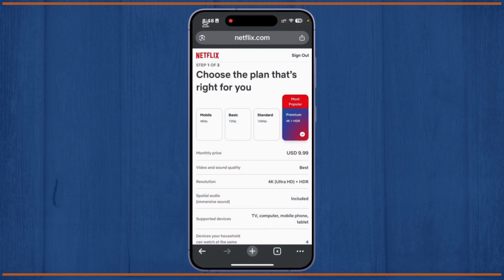How To Delete Top Searches On Netflix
Want to remove unwanted or embarrassing titles from your Netflix top searches? This video will guide you through the steps to delete top searches on Netflix quickly and easily. Whether you're wondering, "How do I delete top searches on Netflix?" or need help managing your search history, this tutorial has you covered. Learn how to clear your Netflix search history and keep your recommendations relevant. Watch now to see how you can delete top searches on Netflix today!​
Timestamps:
00:00 How to Delete Top Searches on Netflix
00:06 How Do I Delete Top Searches on Netflix?

Keywords: How to Delete Top Searches on Netflix
delete Netflix search history
remove top searches on Netflix